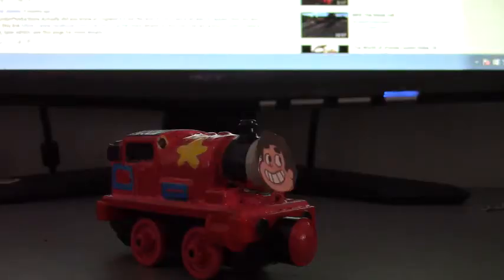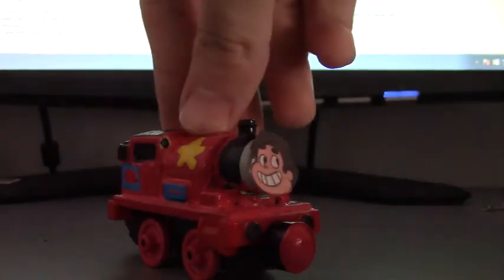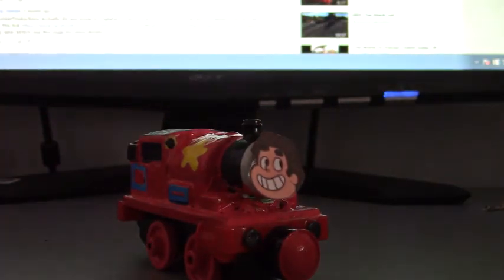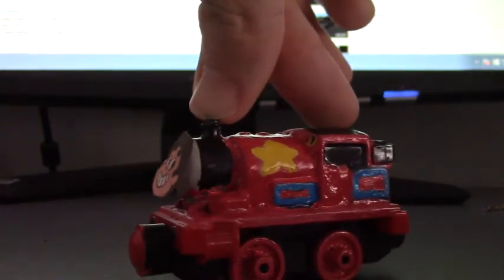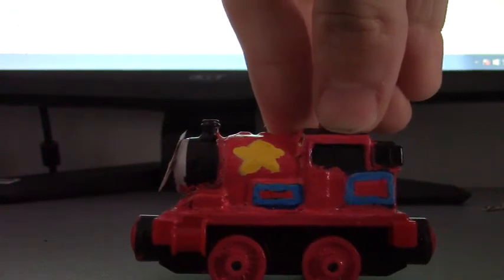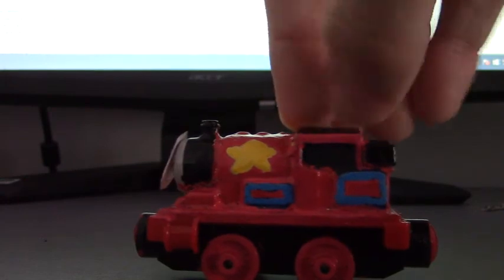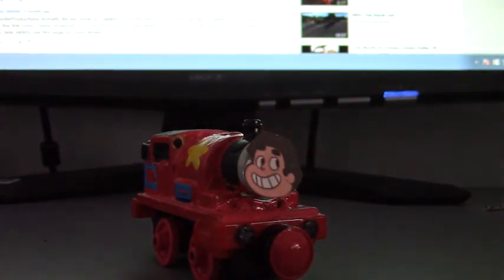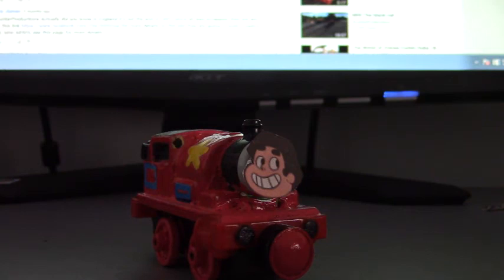Custom Models Showcase #9 'Steven'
Back to showcasing engines that are not Youtubers of Thomas & Friends.

Entertainment/Mattel. Steven Universe beyonds to Rebecca Sugar and
Cartoon Network.